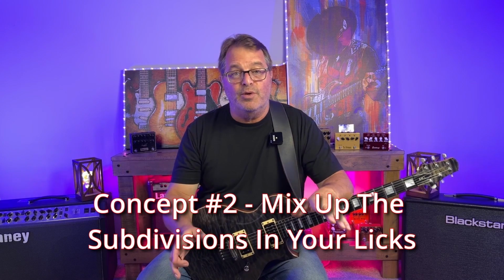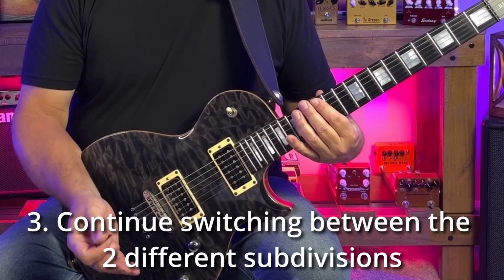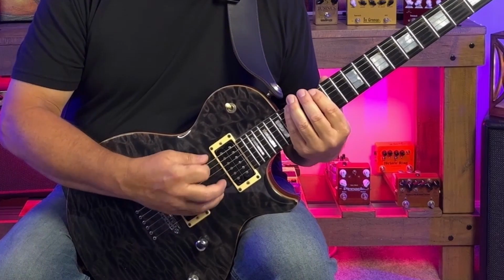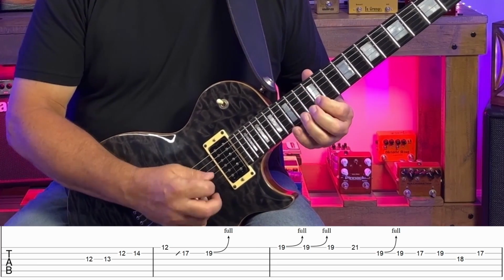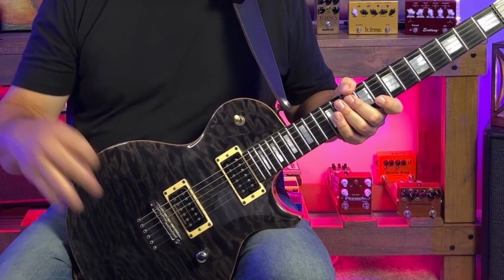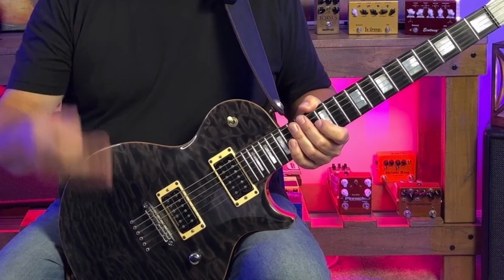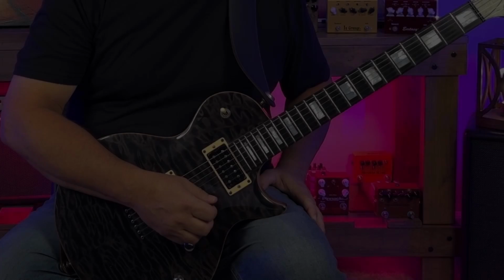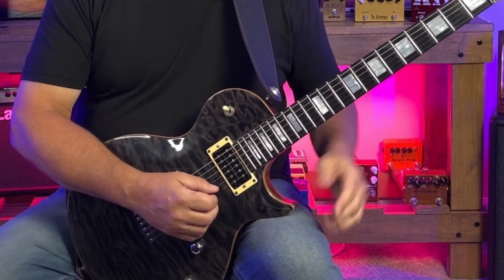3 Rhythm Concepts the PROS Know - QUICK Fix For Boring Guitar Solos!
In this exciting video, we delve deep into the world of guitar soloing to uncover the rhythmic techniques that set the pros apart. If you're looking to take your guitar skills to the next level, you don't want to miss this!

🕰️ Concept 1: Mastering the Art of Space
Learn how to use silence and rests strategically to create tension, dynamics, and a sense of anticipation in your guitar solos. Discover why sometimes less is more.

🎵 Concept 2: Subdivisions for Sonic Brilliance
Explore the magic of subdividing rhythms within your licks. I'll show you how to break free from predictable patterns and inject fresh energy into your solos with inventive subdivisions.

🥁 Concept 3: Offbeat Brilliance
Discover the power of starting your licks on different beats within a measure. Pro players often use this technique to surprise and captivate their audience, making their solos truly stand out.

Whether you're an aspiring guitarist or a seasoned player, these rhythmic concepts will add that special "pro touch" to your guitar solos. Elevate your playing and leave your listeners in awe!

0:00 - 0:50                       Introduction
0:51 - 3:04                       Concept #1 - Using space
3:05 - 4:13                       Practice Exercise #1
4:14 - 8:02                       Concept #2 - Mixing Subdivisions with practice drill
8:03 - 10:39                     Learn 2 Cool Licks and a Bonamassa Trick!
10:40 - 11:28                   Different Subdivisions in a Rock Context
11:29 - 12:53                   Concept #3 - Starting licks on different beats
12:54 - 14:26                   Practice Exercise #3
14:27 - 15:08                   Final Thoughts